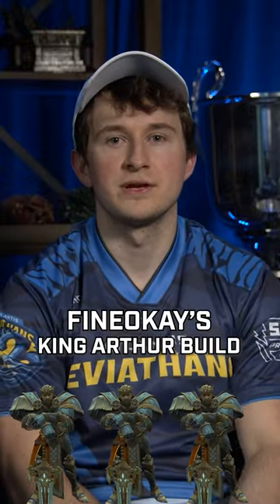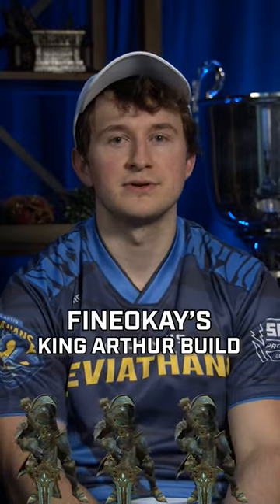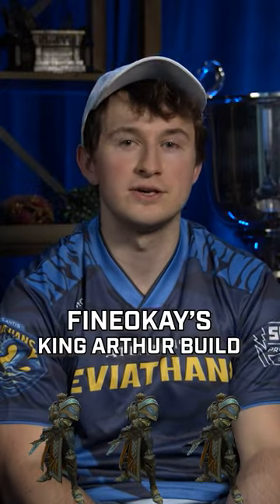Meta Monday - King Arthur Build with Fineokay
Welcome to "Meta Mondays", the series where we discuss the latest and greatest strategies in SMITE! In this episode, we're joined by SMITE Pro Player Fineokay, who walks us through his go-to build for the King Arthur in the solo lane. Fineokay shares his expert insights on item choices, ability leveling, and playstyle tips to help you dominate the competition with this powerful warrior. Whether you're a seasoned SMITE player or just getting started, you won't want to miss this informative and entertaining episode of "Meta Mondays"!

For more information about SMITE esports and our pro leagues,